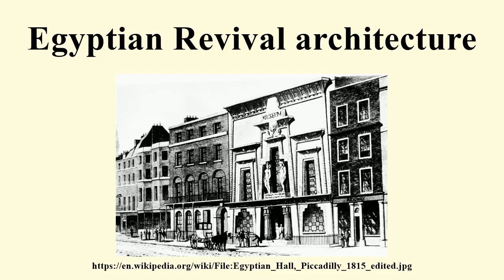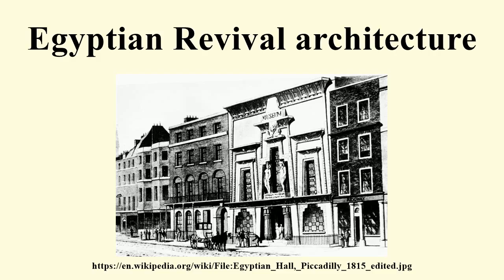Egyptian Revival architecture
Image-Copyright-Info